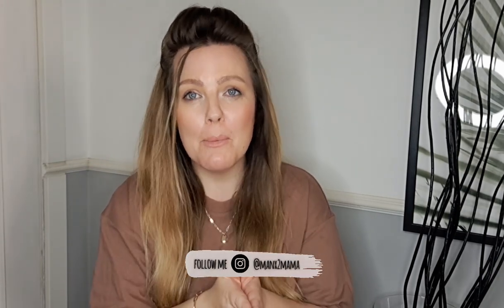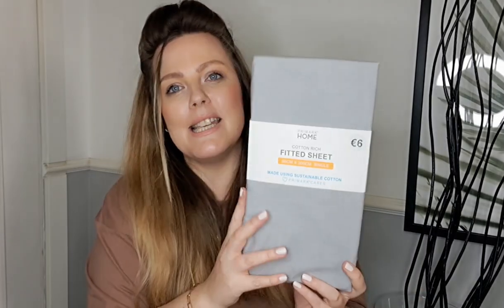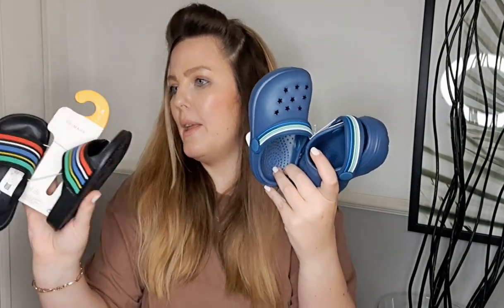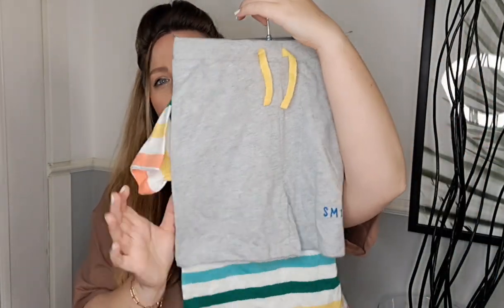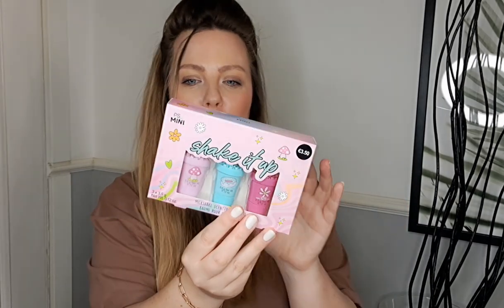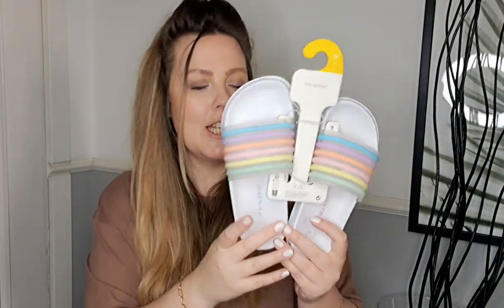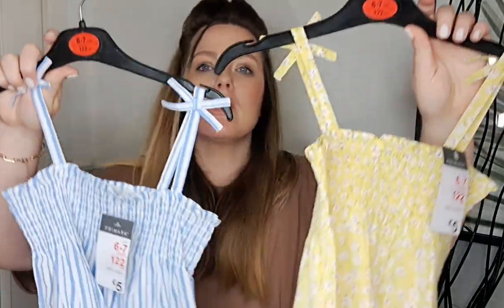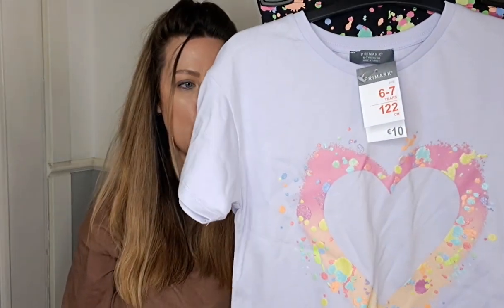PRIMARK HOMEWEAR & KIDS HAUL 2023 PART 2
Hey guys,
                 Here is part 2 of my Primark haul this one is homewear and my kids clothing